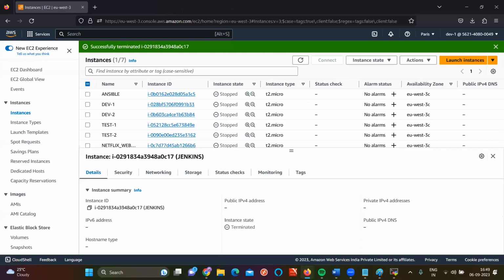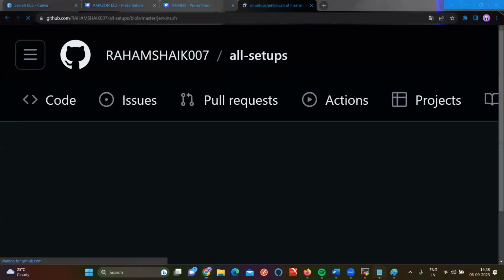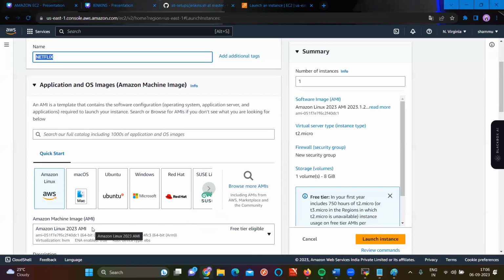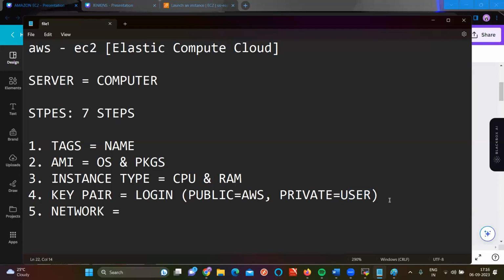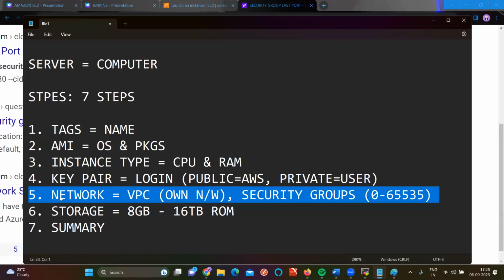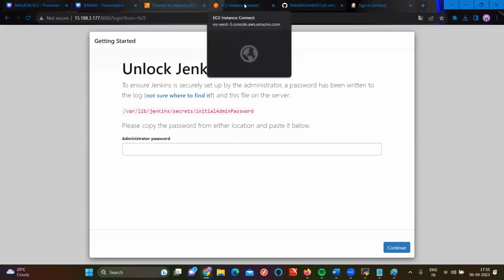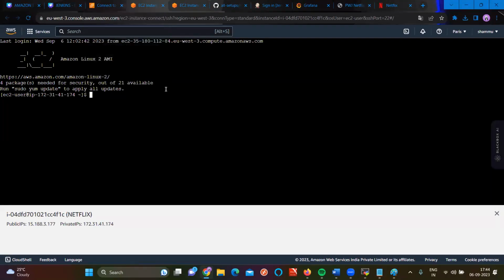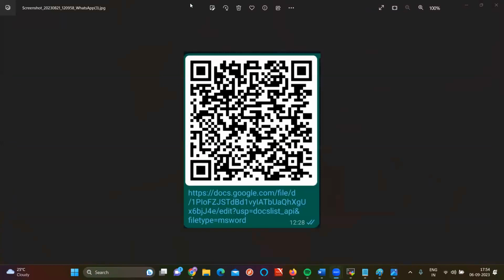class 2 [6/9/23]